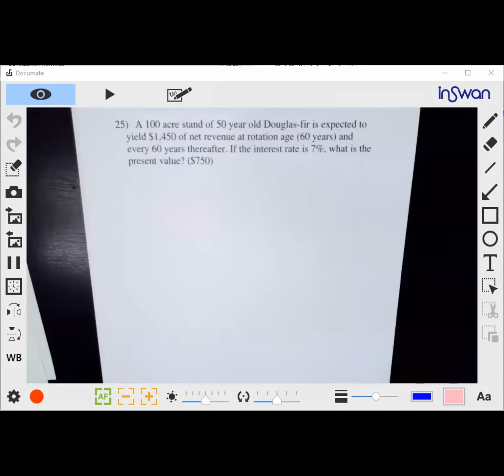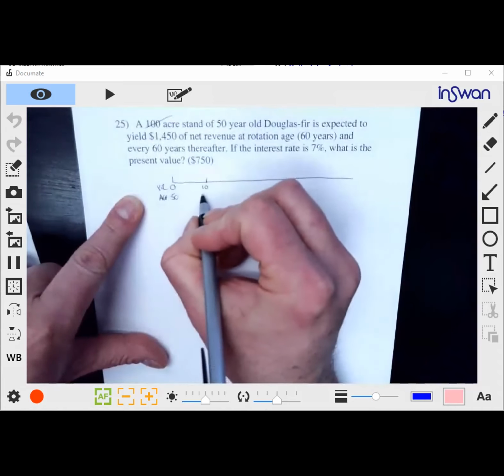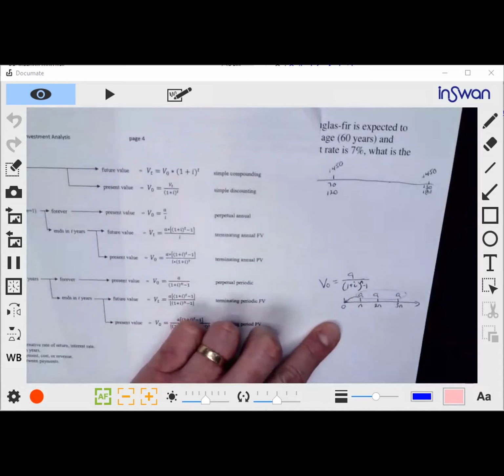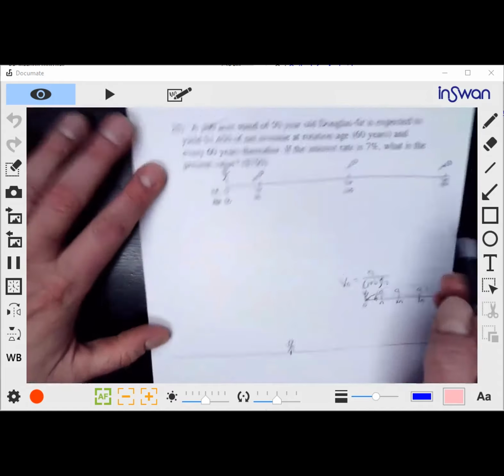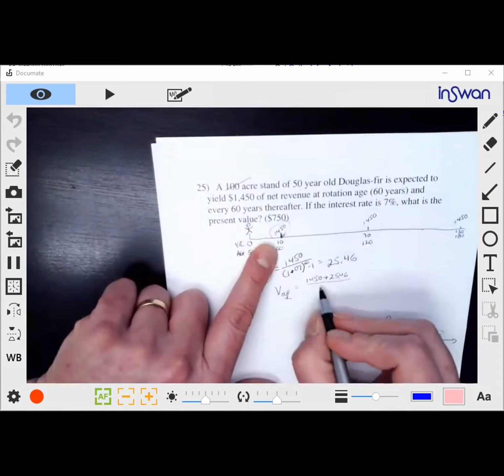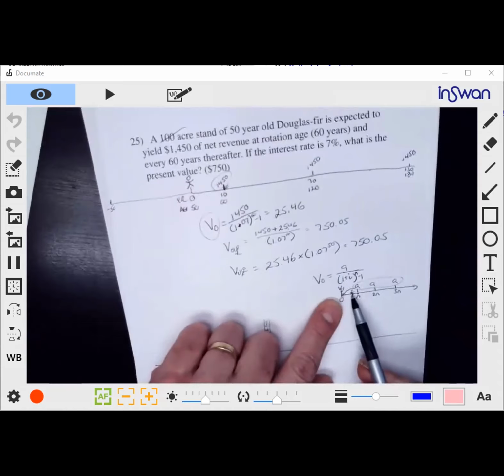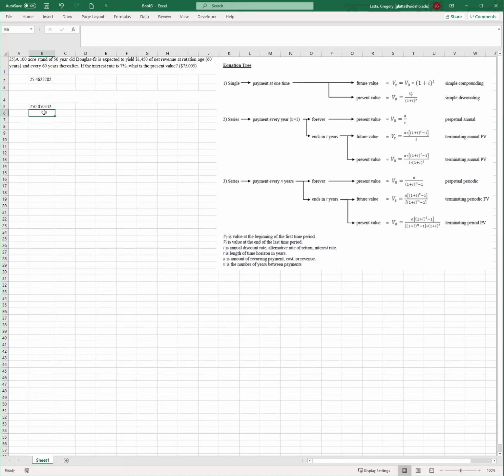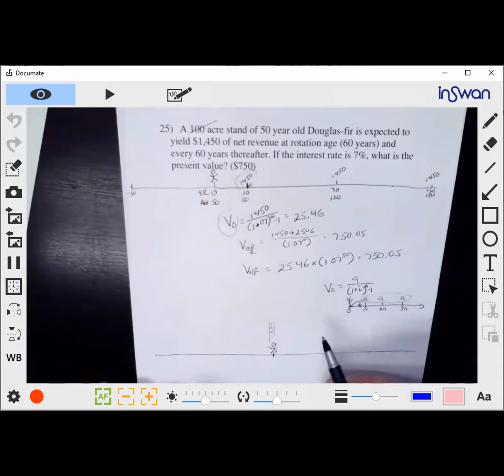NRS3830 HW2 Problem25 revisited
This is like Homework 3

25) A 100 acre stand of 50 year old Douglas-fir is expected to yield $1,450 of net revenue at rotation age (60 years) and every 60 years thereafter. If the interest rate is 7%, what is the present value? ($75,005)